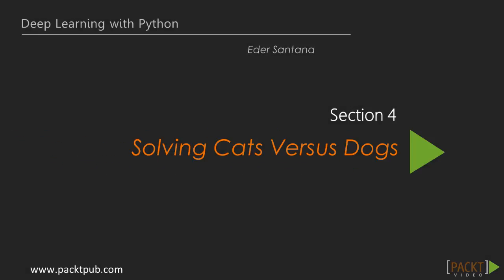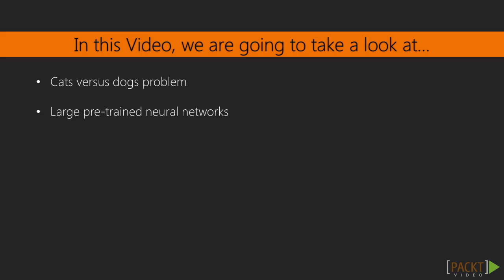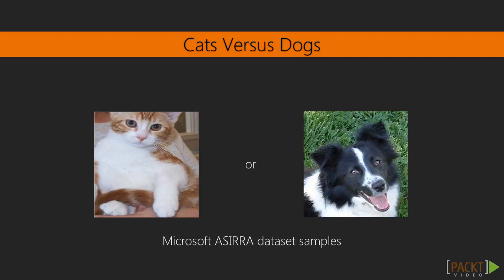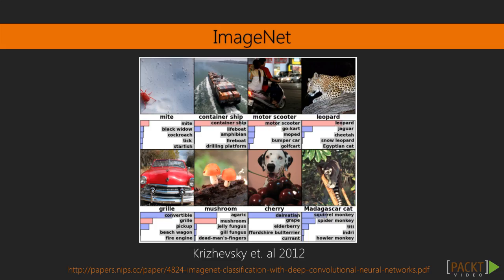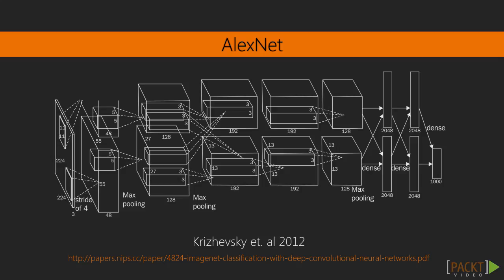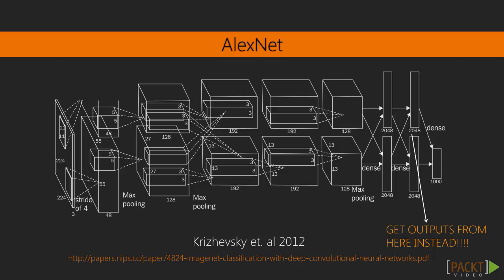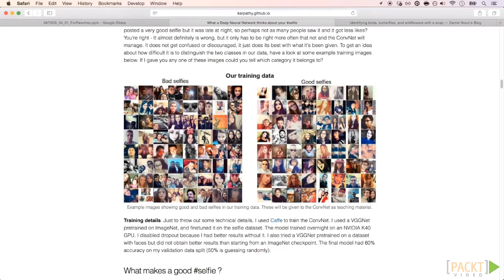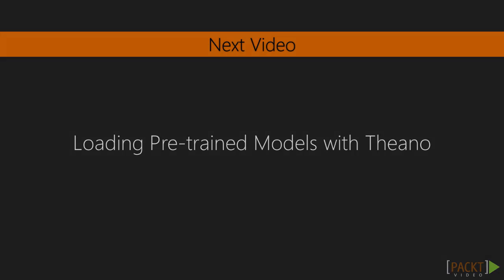Large Scale Datasets and Very Deep Neural Networks - Deep Learning with Python